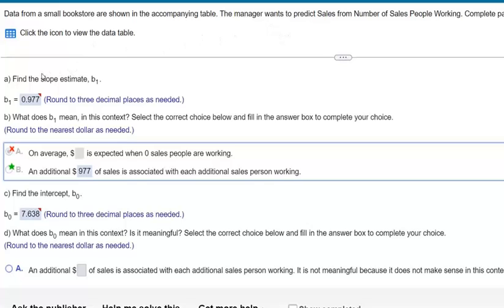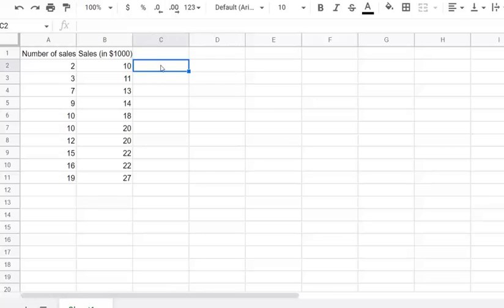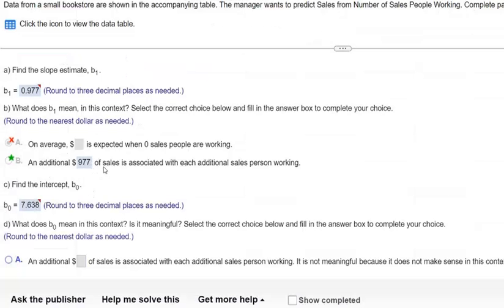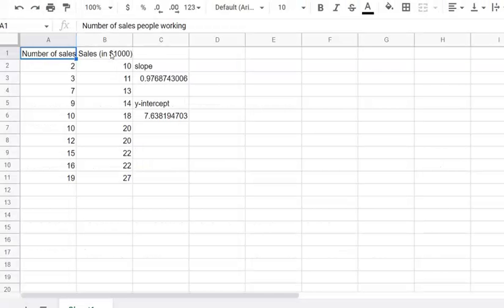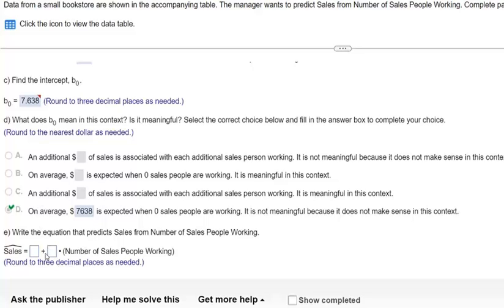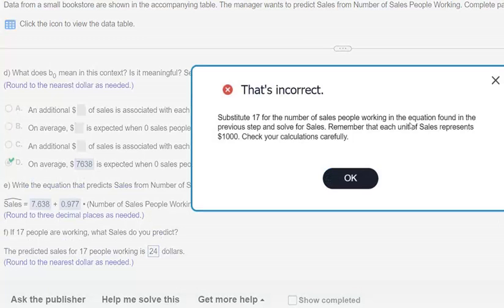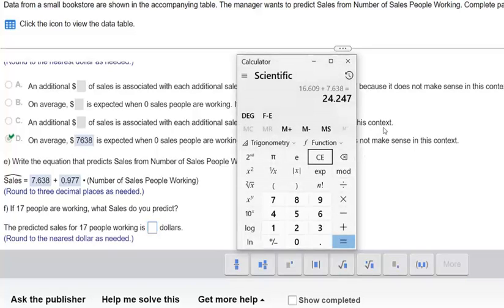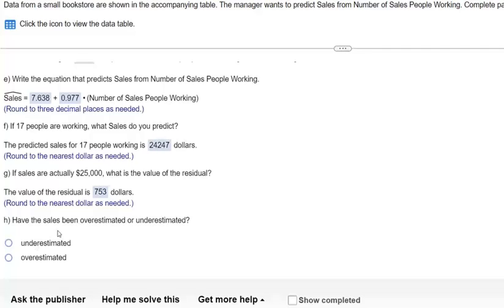Ch 4 Question 6